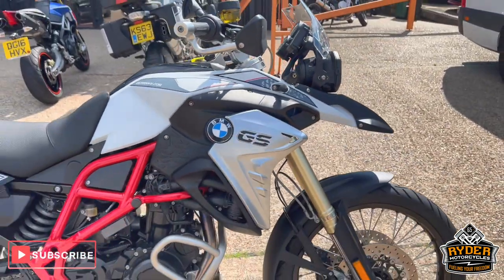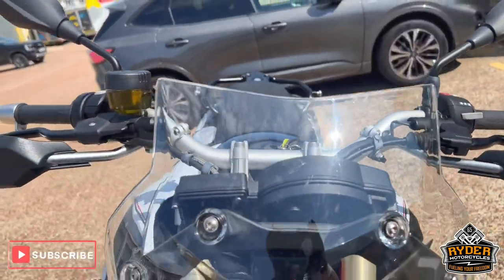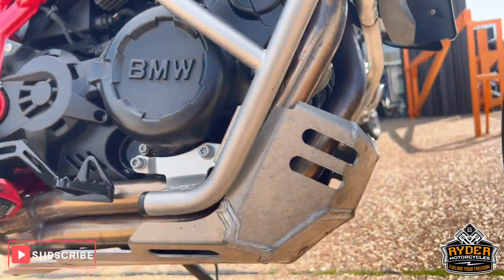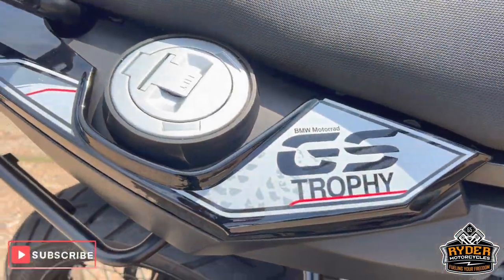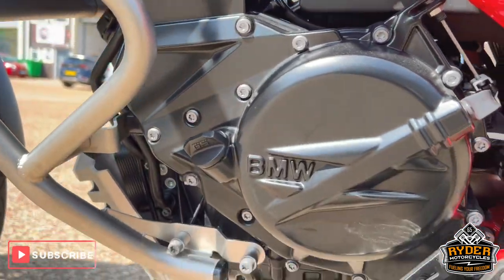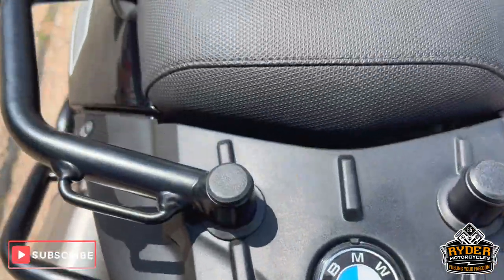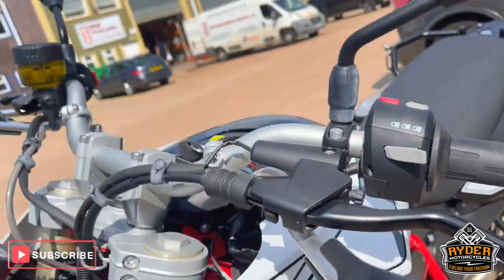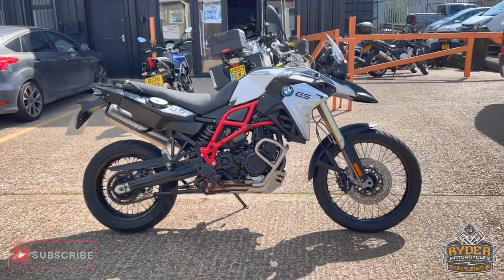2017 BMW F800GS - Used Bike Video Tour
We have this 2017 BMW F800GS in stock now. Come and view it for yourself in store or buy